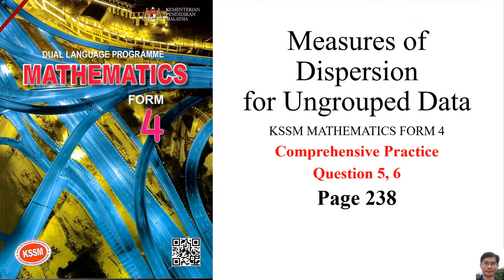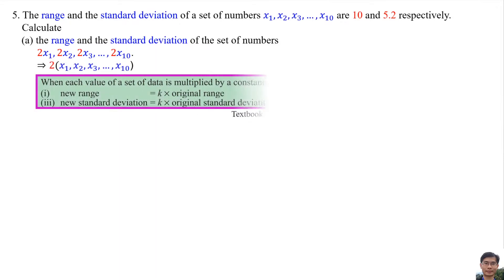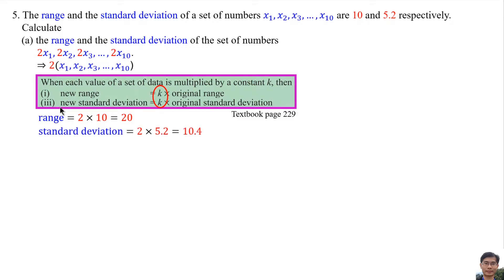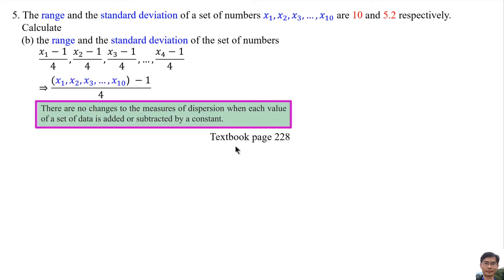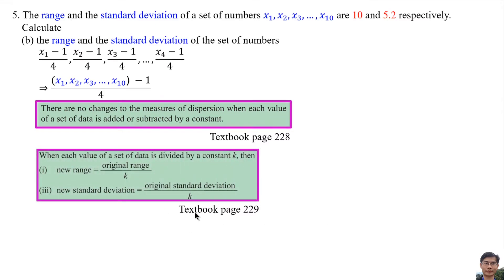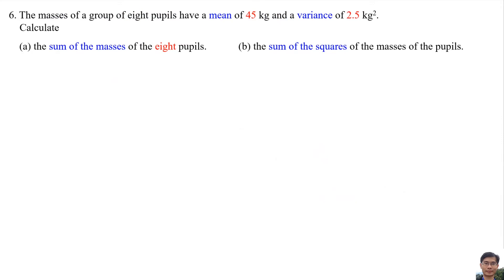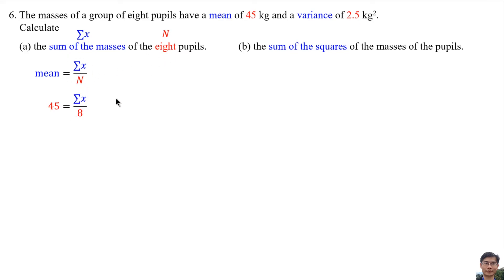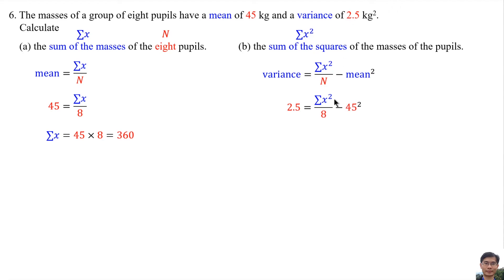Comprehensive Practice - Question 5 and 6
KSSM Matheamtics Form 4
Measures of Dispersion for Ungrouped Data
Comprehensive Practice
Question 5 (0:10) and 6 (3:01)